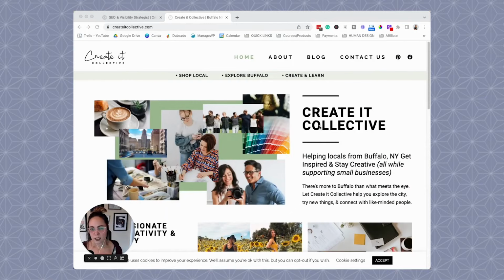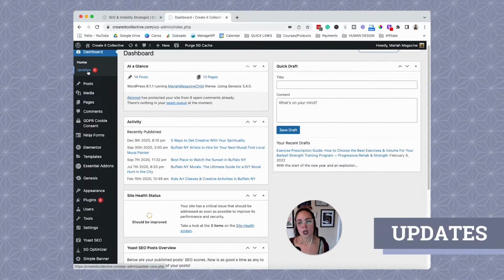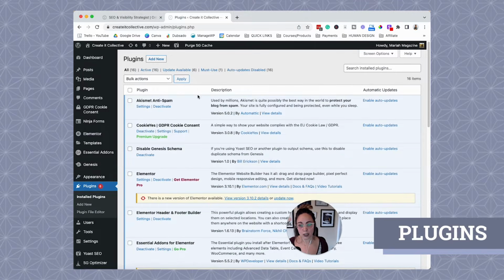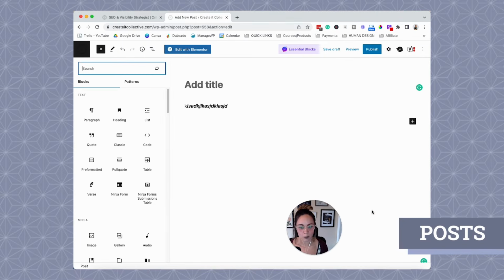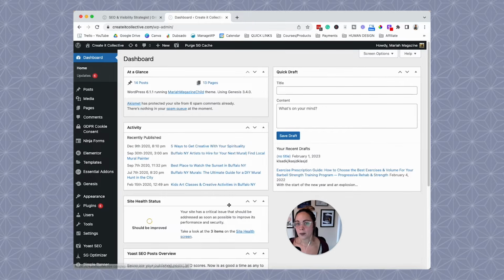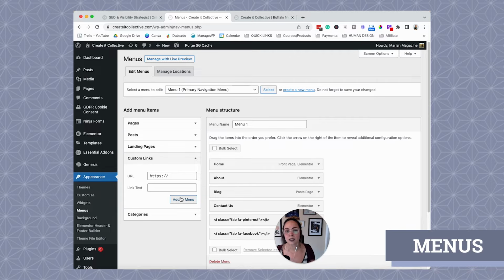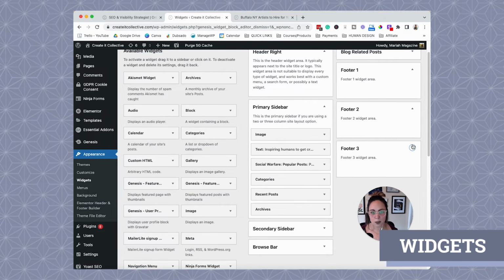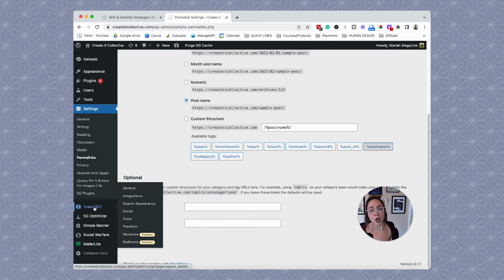Introduction to the WordPress Dashboard: WP Admin Dashboard Tutorial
WordPress can feel a little intense when you're just getting started with it, so I wanted to create this introduction to the WordPress admin dashboard tutorial to show you how to navigate it.

In this video, I dive into all of the basic areas of a WordPress website via the user dashboard, plus some tips along the way.

► ABOUT ME: I'm Mariah. I help online business owners mix strategy + energetics so their visibility & marketing strategies are practical, sustainable, AND successful. On this channel, I create videos around DIY SEO and digital marketing, along with tech tutorials for websites and running an online business.